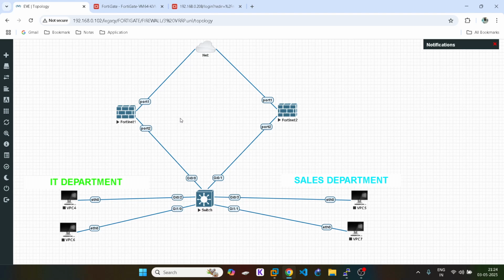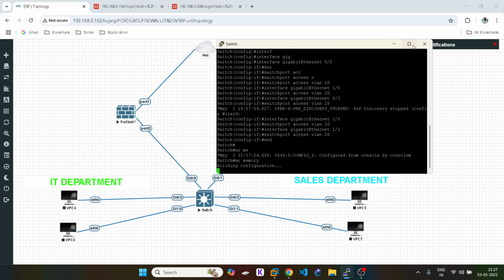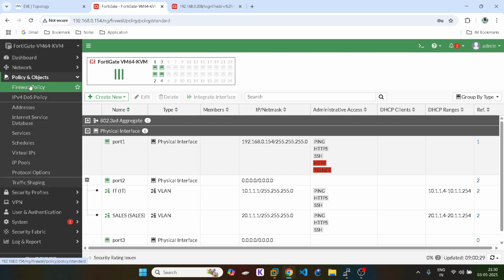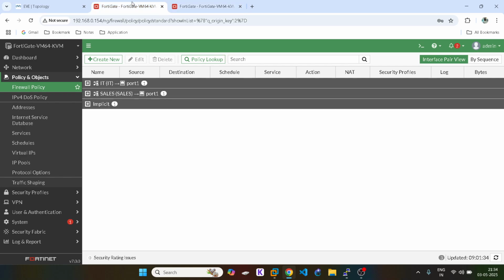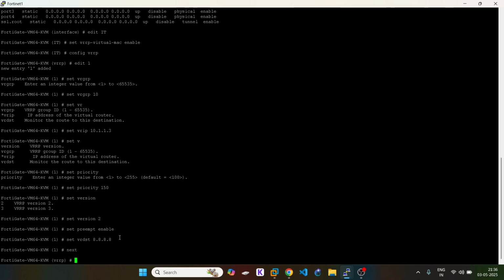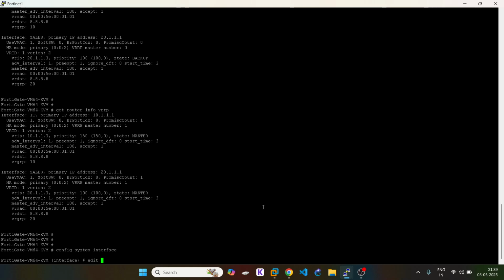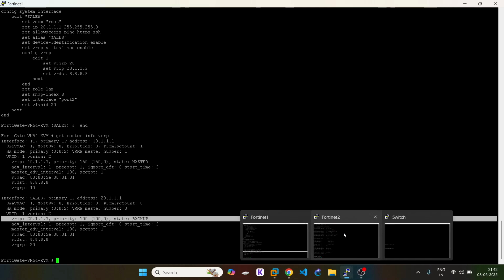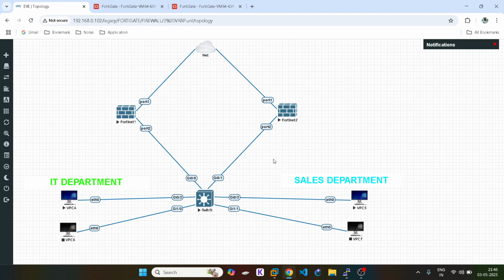27. Mastering VRRP on FortiGate Firewall | Hands-On EVE-NG Lab Tutorial (Step-by-Step)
Ready to level up your network redundancy skills? In this in-depth lab session, we dive into VRRP (Virtual Router Redundancy Protocol) configuration on FortiGate Firewalls using the EVE-NG platform. Whether you're preparing for certifications, building a real-world lab, or just curious how Fortinet handles gateway failover—this video is for you!

✅ What you'll learn:

VRRP fundamentals & real-world use cases

FortiGate VRRP configuration in EVE-NG

Testing failover and redundancy

Tips for high availability in enterprise networks

🎓 Perfect for: Network Engineers | Fortinet Enthusiasts | EVE-NG Lab Builders | CCNP/FCNSP Learners

🔧 Tools Used:

FortiGate VM on EVE-NG

Basic switching and routing setup

Step-by-step CLI + GUI walkthrough